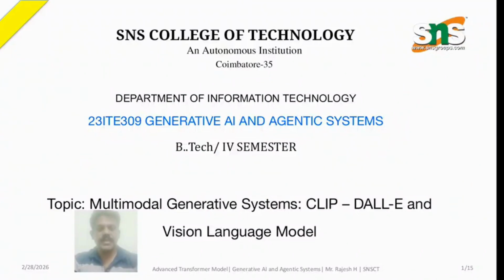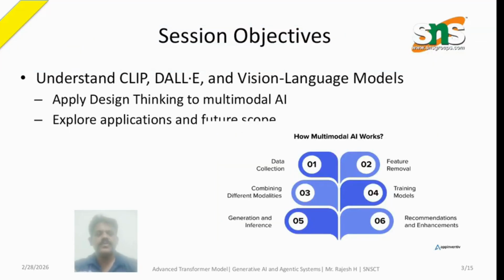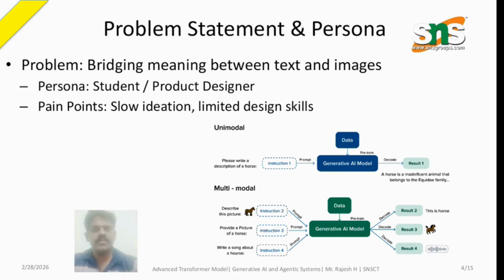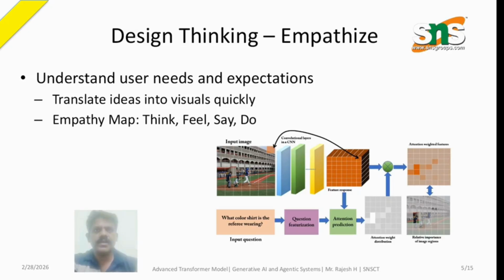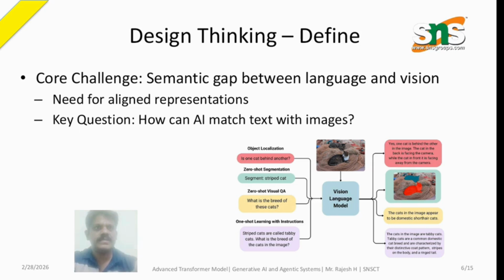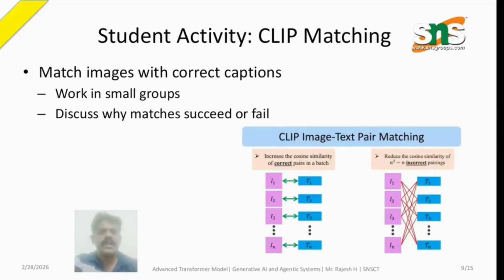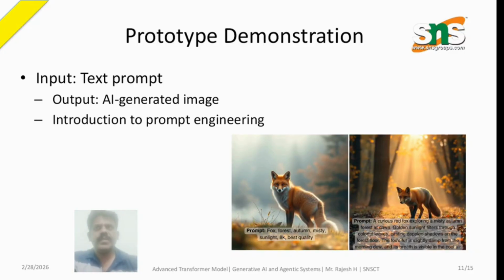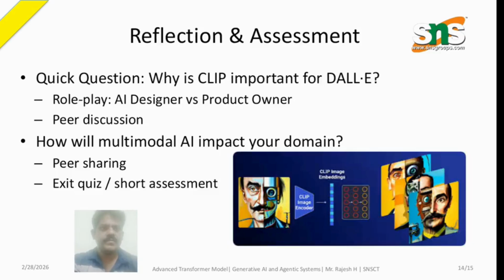Multimodal Generative Systems: CLIP DALL-E and VLM | Gen AI and Agentic Systems | SNS Institutions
In this lecture, we explore the intersection of Computer Vision and Natural Language Processing. We break down how modern AI systems have moved beyond understanding just text or just pixels to mastering the relationship between the two. We’ll dissect the architectures that paved the way for the current generative revolution, from the contrastive learning of CLIP to the creative power of DALL·E.

📚 What You’ll Learn:
The Foundation of CLIP: How Contrastive Language-Image Pre-training creates a unified "latent space" for different types of data.
DALL·E & Beyond: The evolution of text-to-image synthesis, including discrete VAEs and the transition to diffusion.
Vision-Language Models (VLMs): How models like Flamingo, BLIP, and GPT-4o perceive the visual world through a linguistic lens